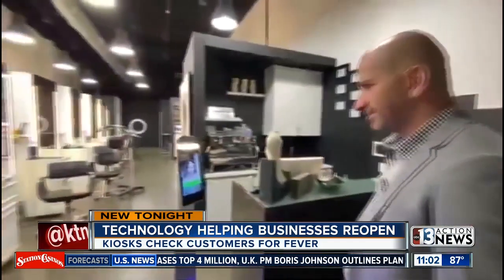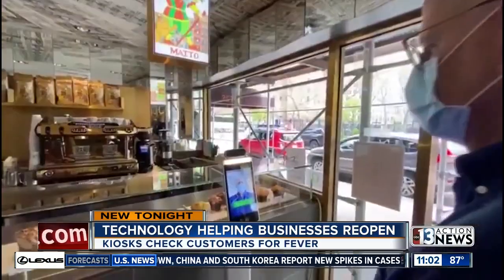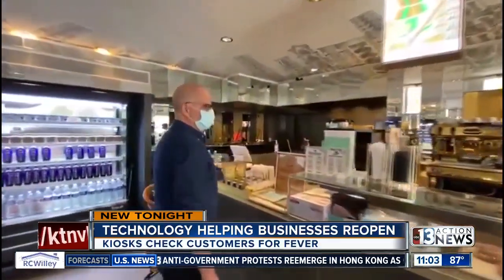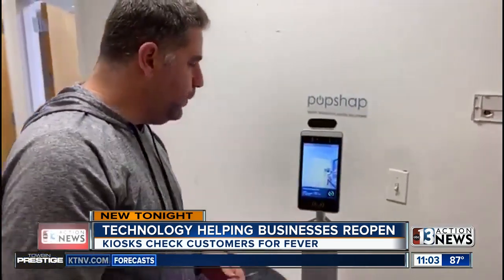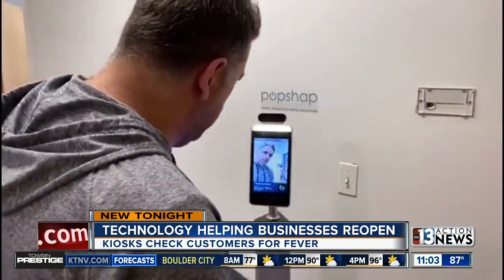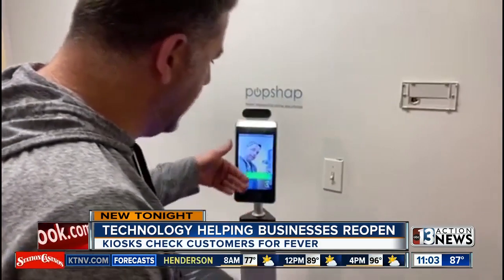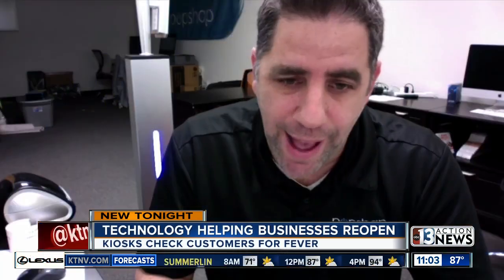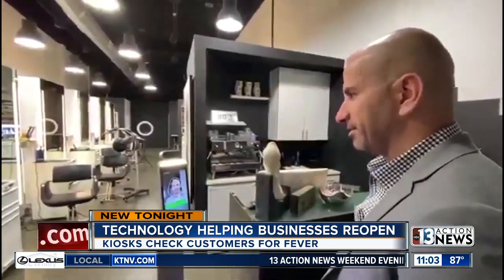Technology helping businesses reopen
Technology that can instantly detect if someone has a fever could soon be seen in Las Vegas casinos and businesses.